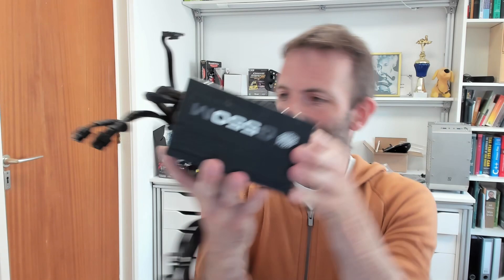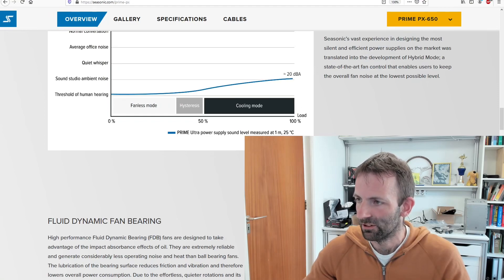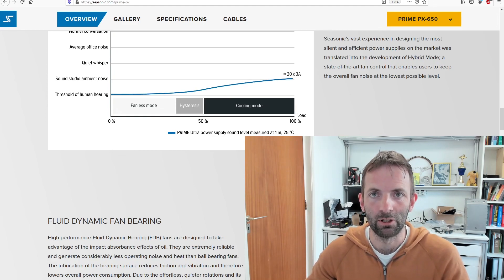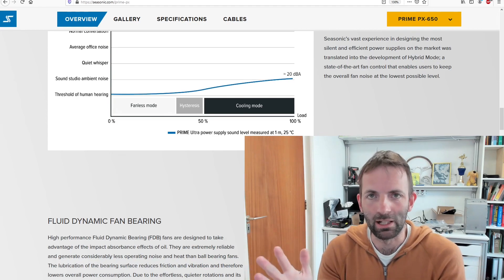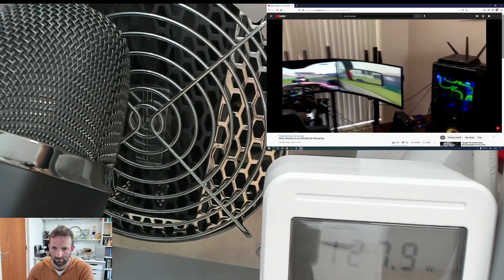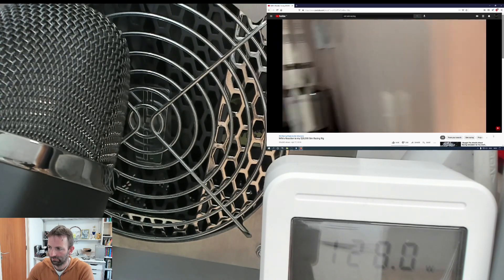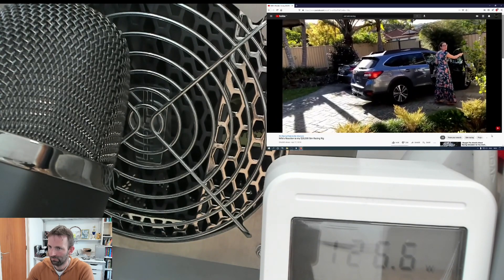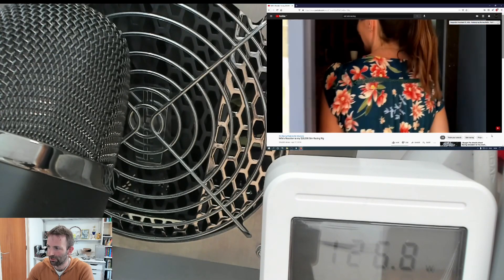SEASONIC Should Do Better. Great PowerSupply, Poor 'Fanless' results.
When a PSU that is supposed to be fanless until ~200W load turns on the fan at ~120W that is poor. When it then turns the fan on and off every 10 seconds, that is just bad design. I expected better of you Seasonic!
Edit: Even idle, 110W from the wall, 100W actual usage, every 10 seconds a blip..